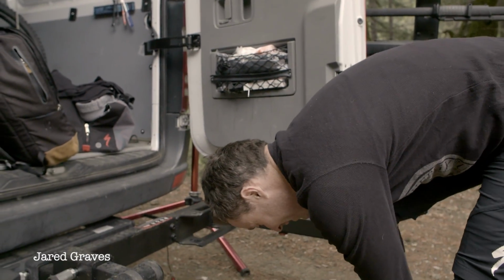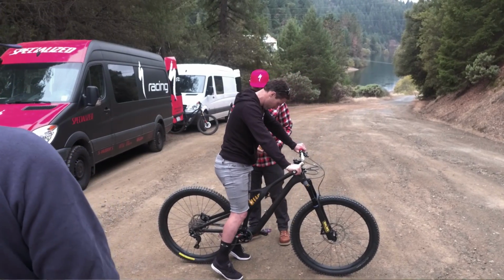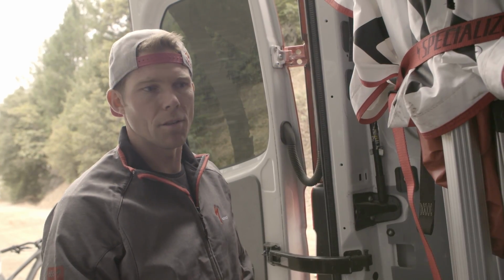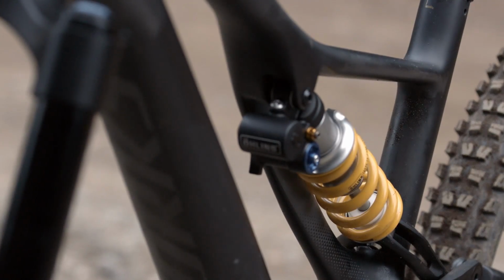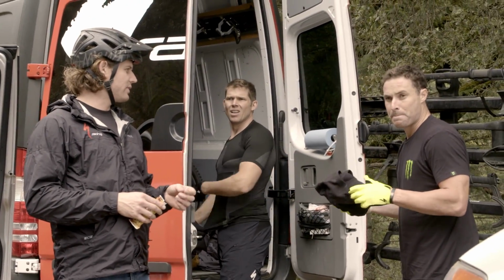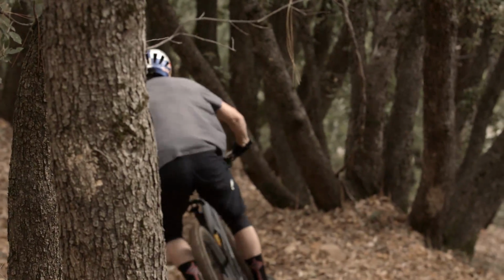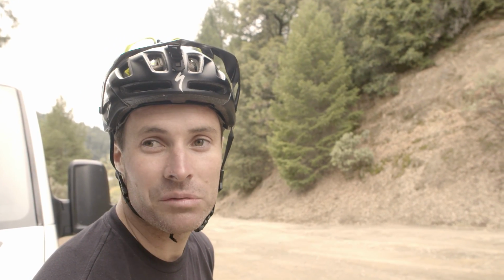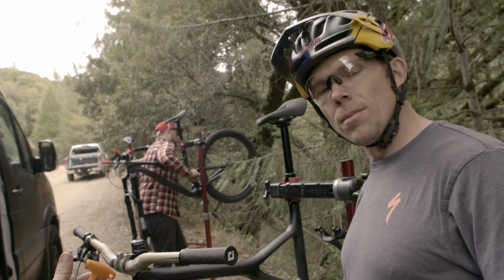ALL-NEW STUMPJUMPER! Jared Graves & Curtis Keene Test Session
Jared Graves and Curtis Keene ride the all-new, redesigned Specialized Stumpjumper for the first time in November of 2017. Vital MTB was there for this exclusive behind-the-scenes look at their test sessions. They tried different sizes and suspension settings. Jared eventually settled on a size medium while Curtis went with a size large.